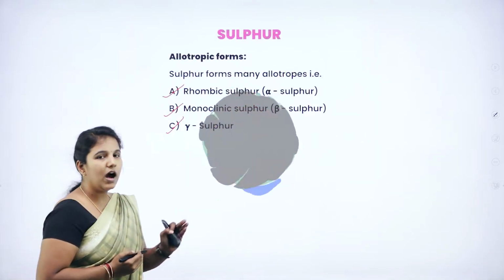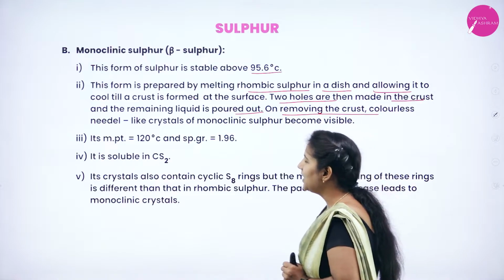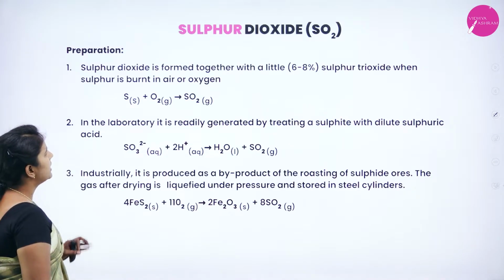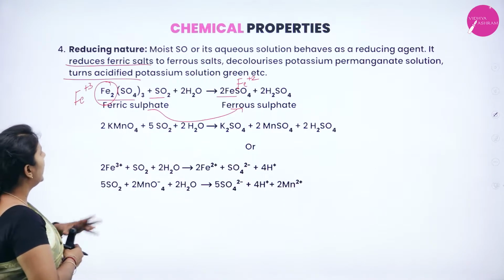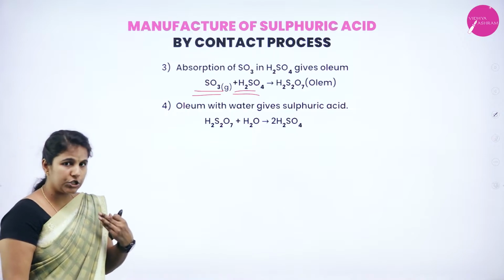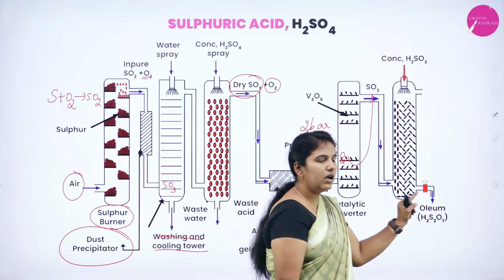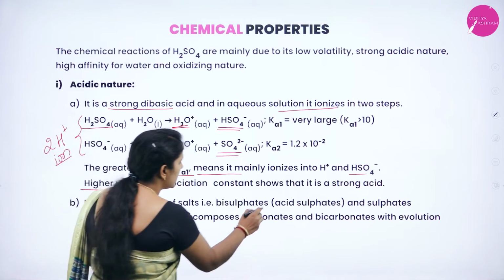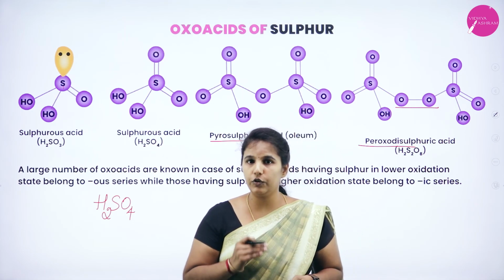DAY 94 | CHEMISTRY | II PUC | THE p-BLOCK ELEMENTS | L8